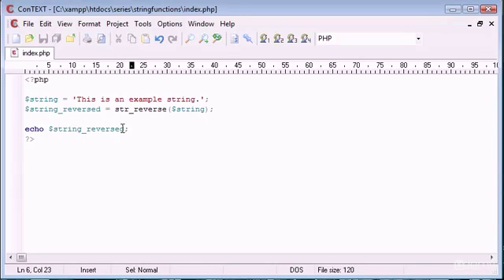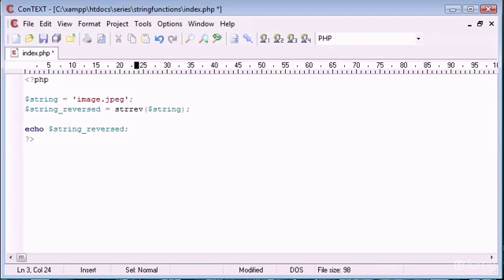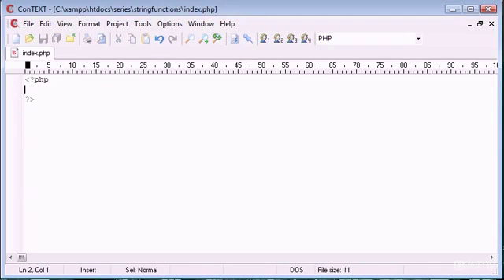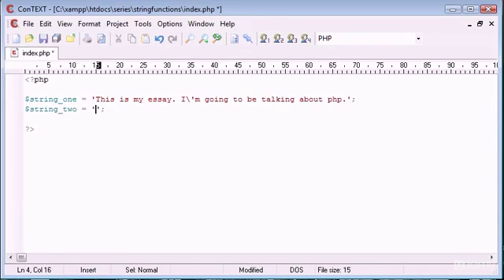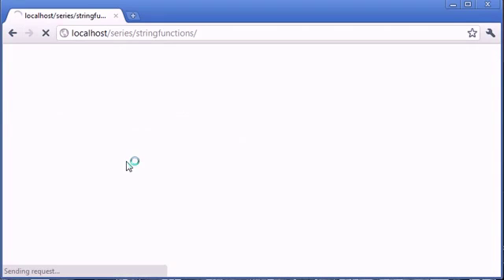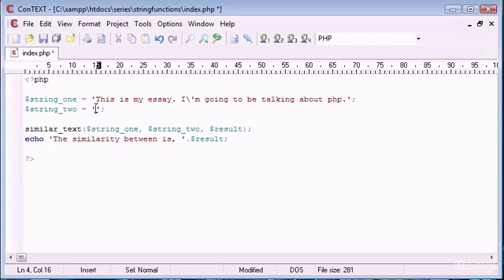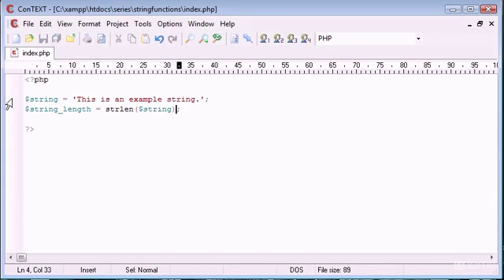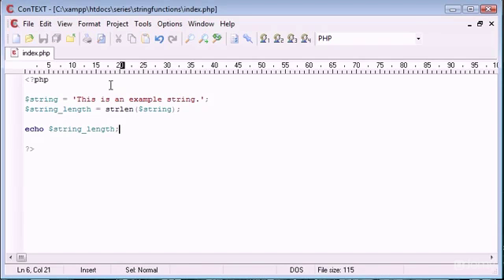036 String Functions Part 3